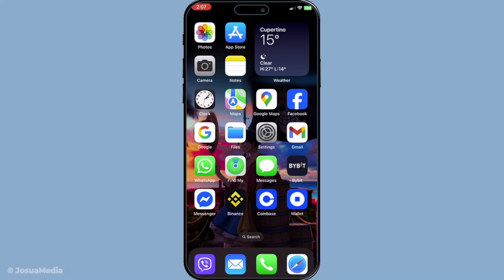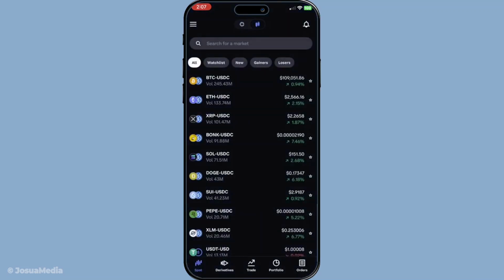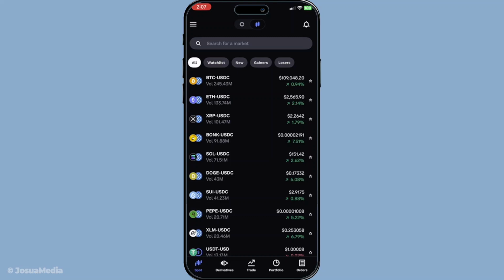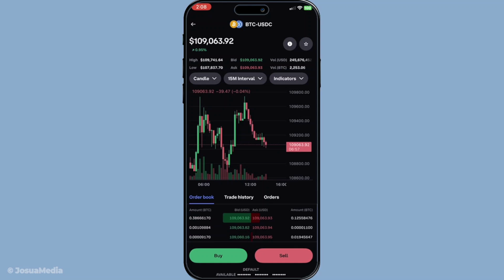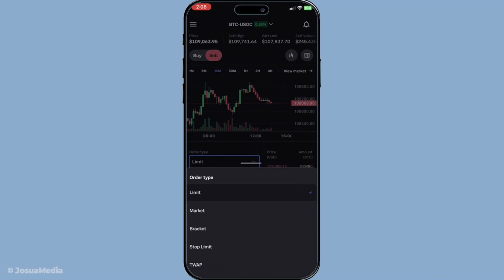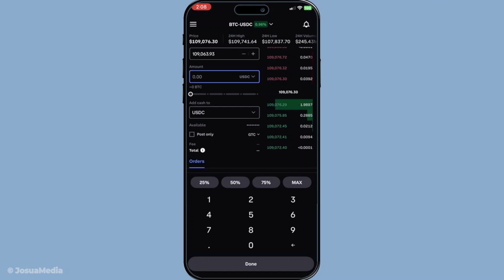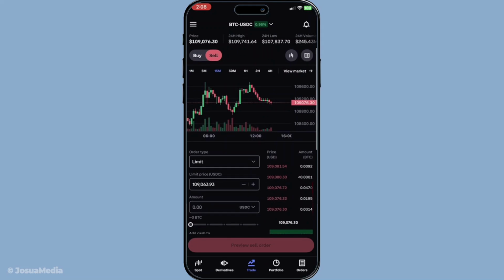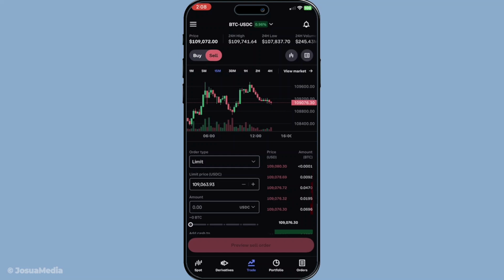How To Do Limit Buy And Limit Sell On Coinbase (Full 2025 Guide)